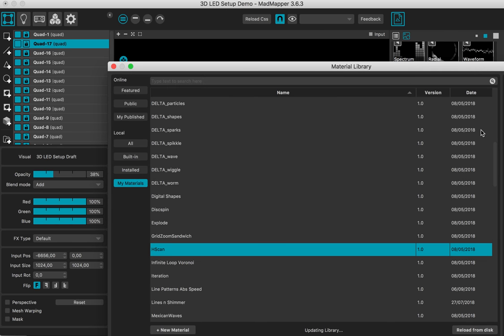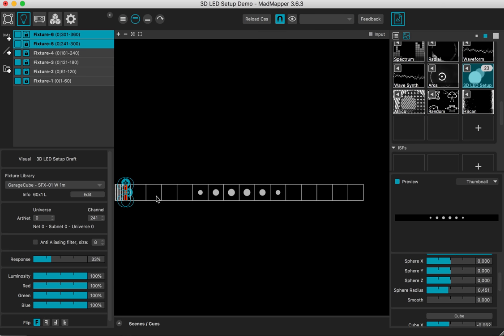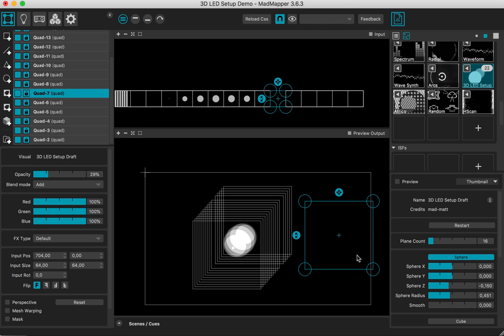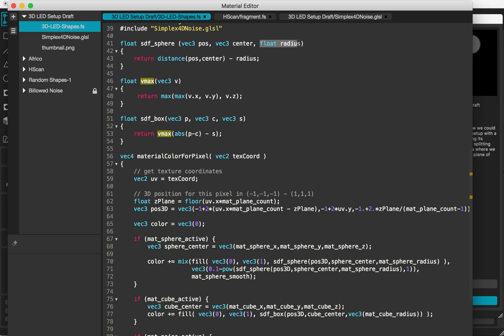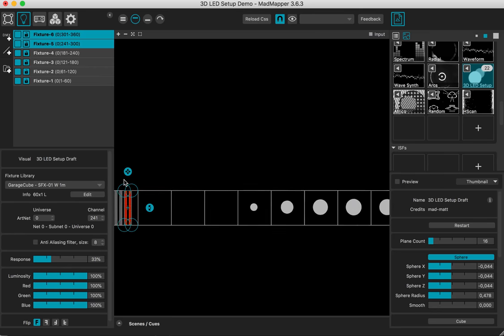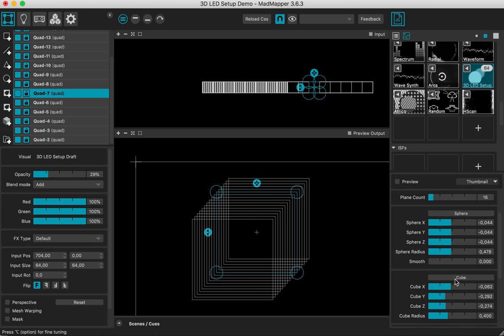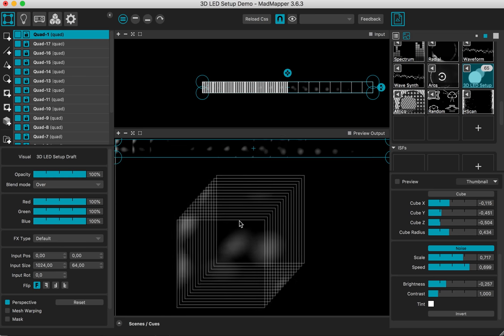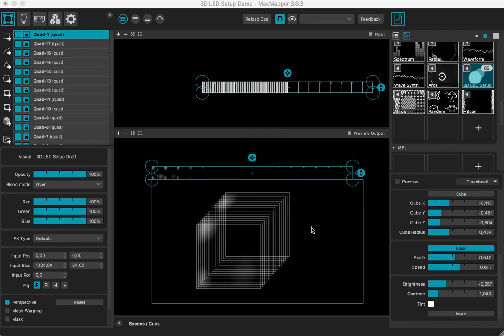3D Led Setup Demo With MadMapper Material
If you have a 3D LED setup, for instance a room with 16x16 bars each 100 pixels long fixed on the floor or from the ceiling, you might want to control it with 3D animations. This tutorial shows how we could do it in MadMapper using a custom made material that splits 3D in a set of 2D planes rendered next to each other, where you could map your LED fixtures. That's not as flexible than rendering some videos from different points of view from a 3D software, but that opens quite a lot of possibilities and let more space for experimentation and real-time control / interactivity / audio-rective things.